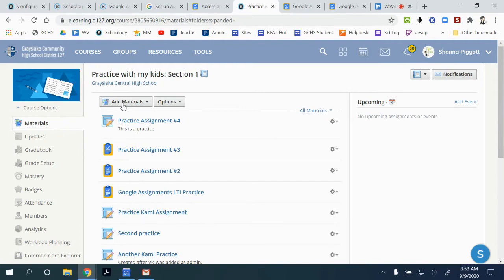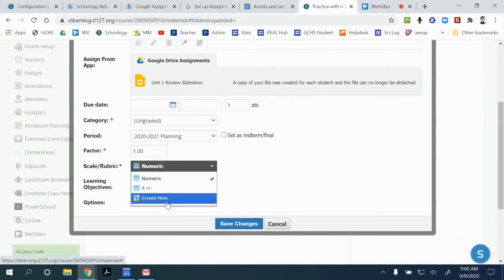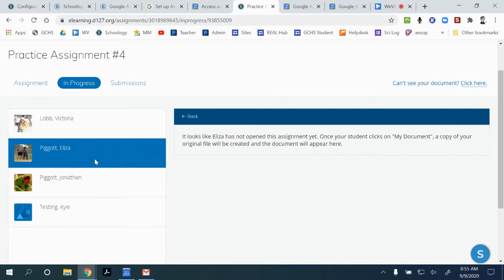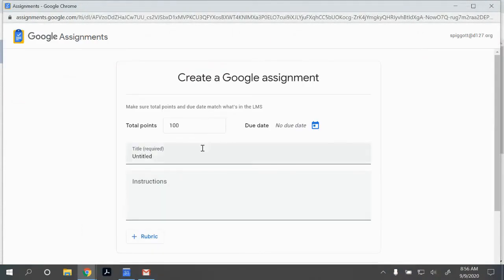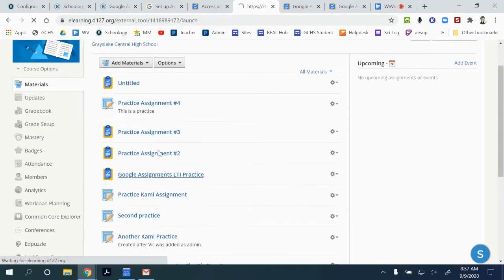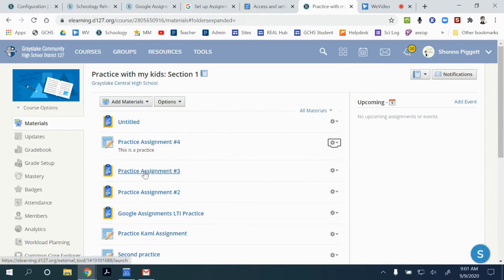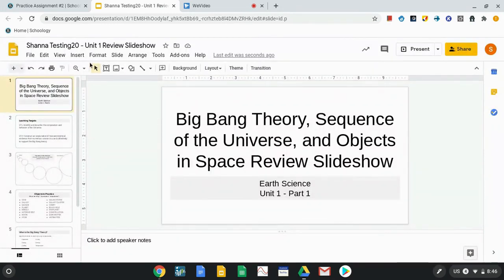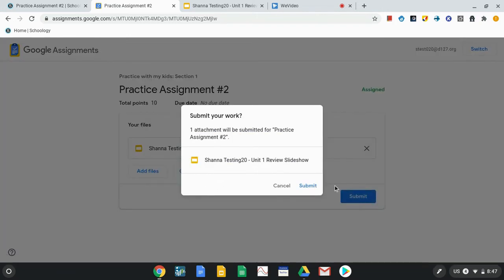Comparing Google Assignment Options in Schoology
This video was created for Grayslake Central High School teachers as a quick comparison between the two Google Assignment options in Schoology.  Really it is just going to come down to student and teacher preference as each option has their benefits and drawbacks.